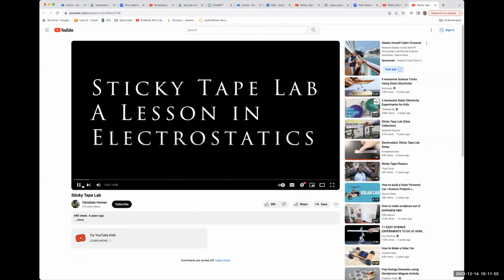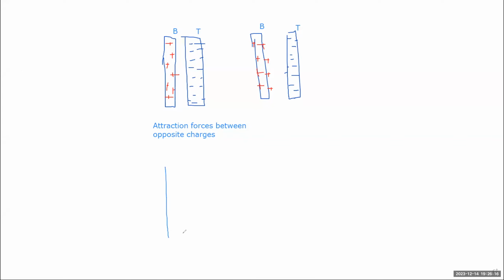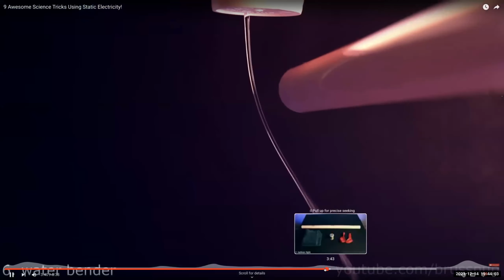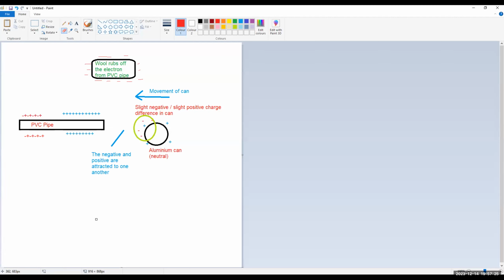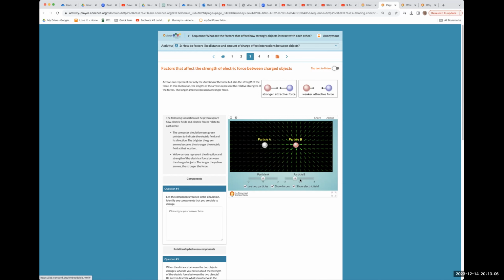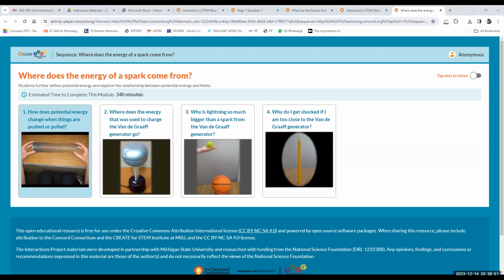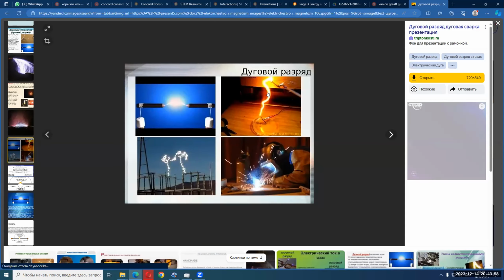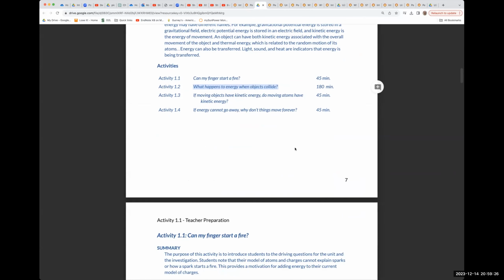Unit Introduction: Interactions (2/2)